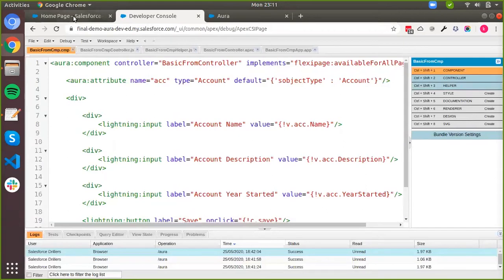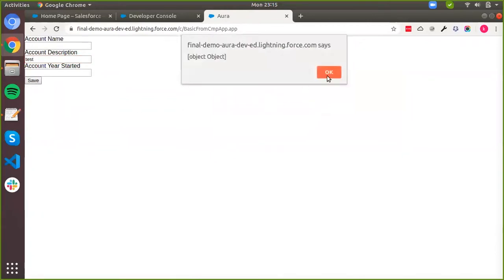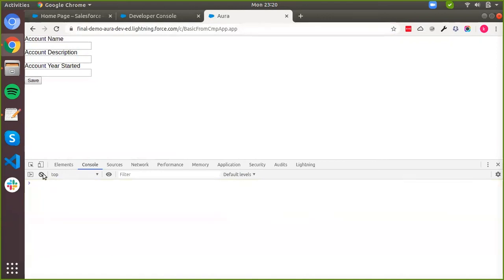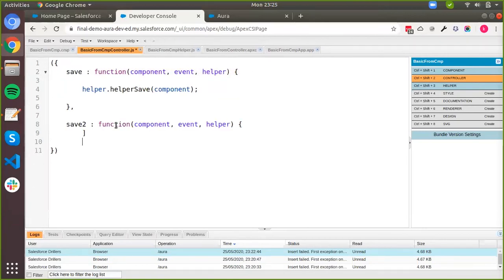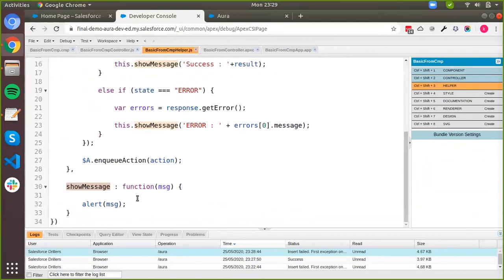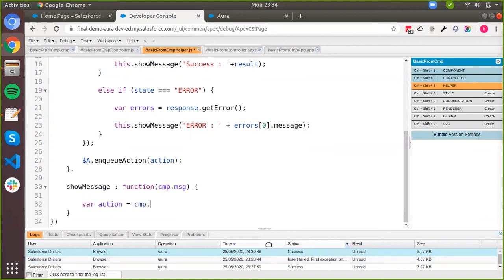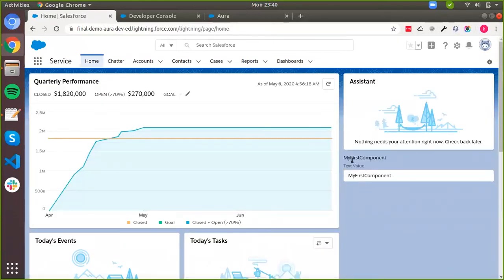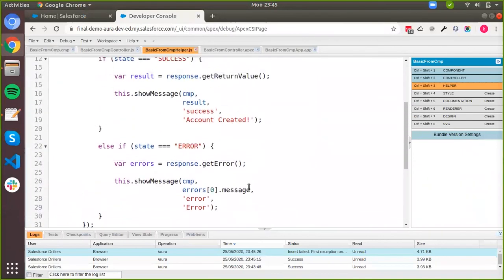Season - 6 Aura Exception class Help and Toast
Now, let’s make some changes in the JavaScript controller to show the error message as a toast message if we get any errors. And a success message if .everything is successful and the account record is created. Since the toast is a standard application event, it does not work in a lightning application or if your aura component is hosted on a visualforce page. The standard toast will only work when the aura component is used on a lightning page in the lightning experience